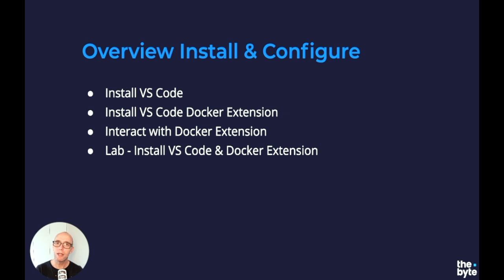006 - Install and Configure VS Code Docker Extension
Install & Configure Overview

* Install VS Code Docker Extension

* Interact with Docker Extension

Lab - Install VS Code & Docker Extension

1. What can you expect from the Docker Extension?
2. Bootstrap New Docker Projects
3. Interact with Containers, Images, Volumes, Networks, and Docker Hosts
4. Write Dockerfiles with code completion
5. Build & Debug Compose and Dockerfiles
6. Connect to different Docker Servers